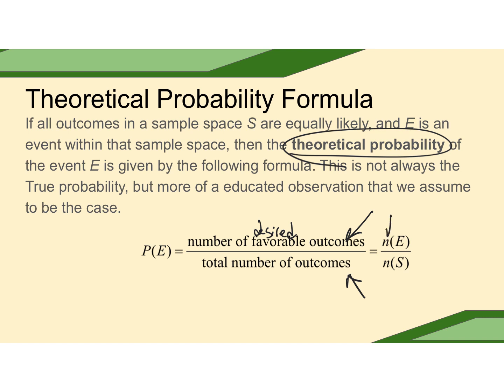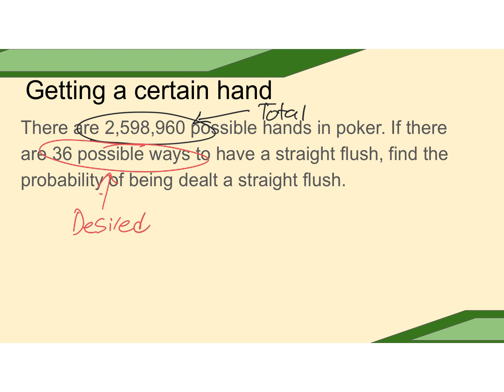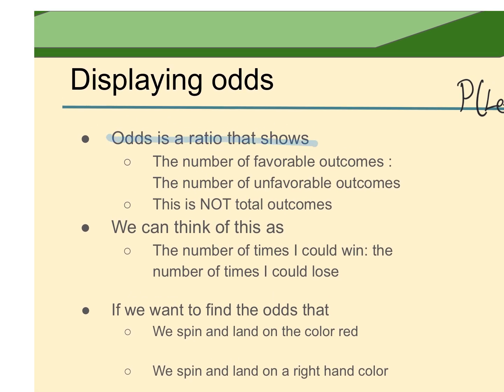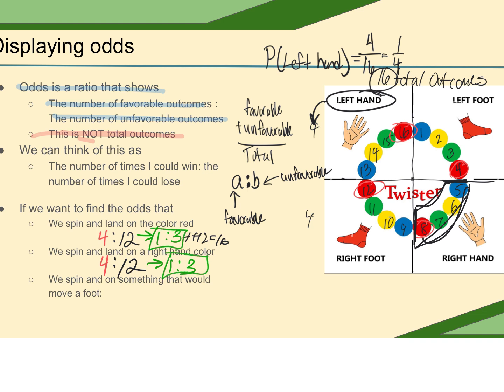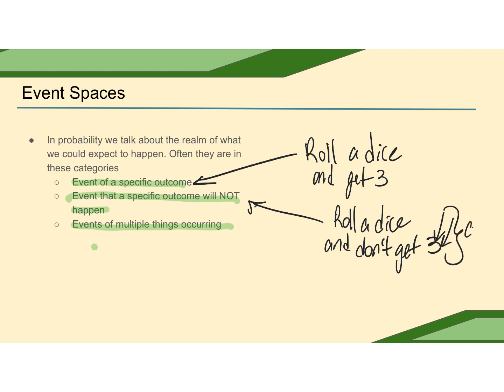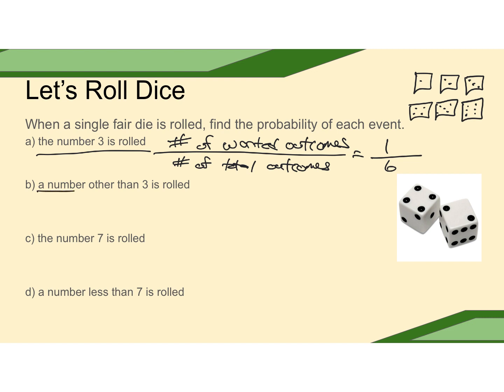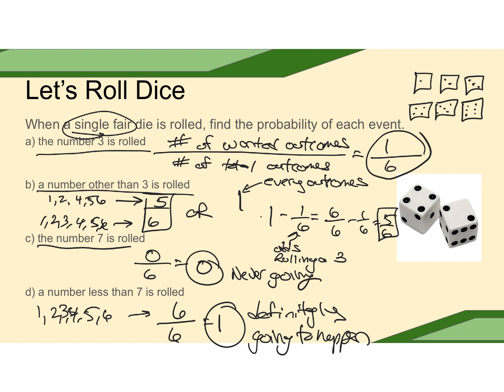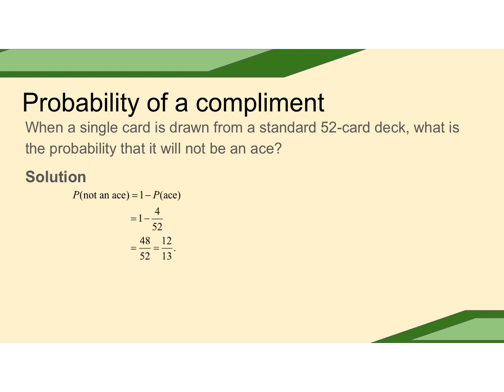Module 11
00:00 Slide 1
00:31 Slide 2
01:47 Slide 3
02:27 Slide 4 '
04:01 Slide 5
04:54 Slide 6
09:57 Slide 7
10:33 Slide 8
12:41 Slide 9
16:04 Slide 10
17:13 Slide 11
18:25 Slide 12